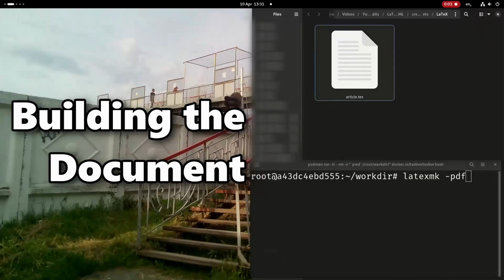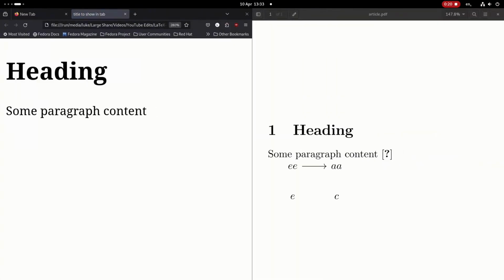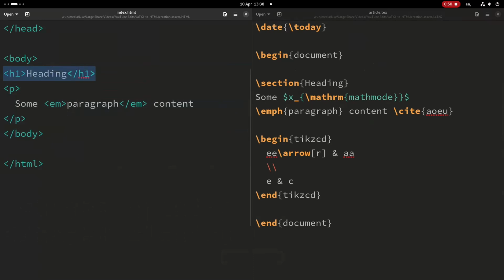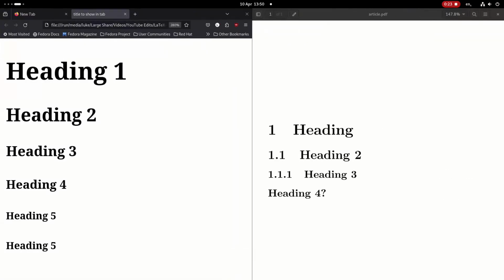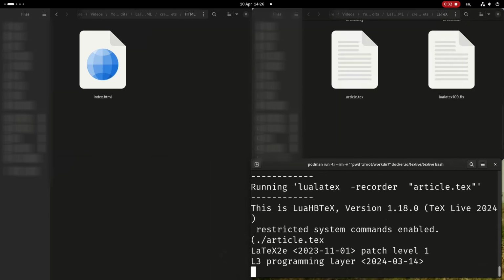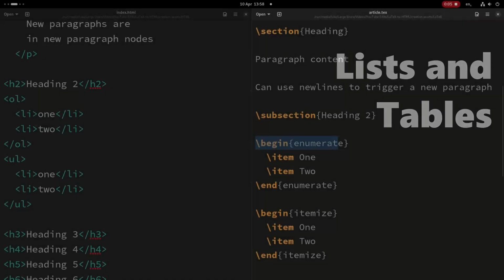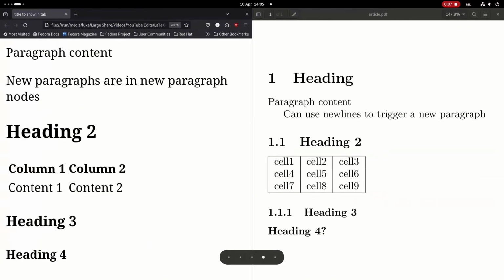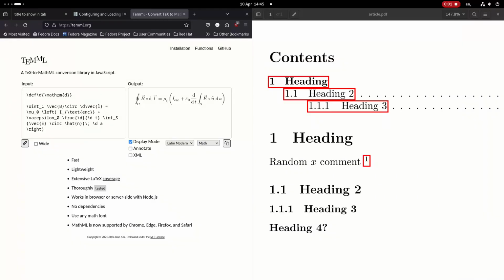HTML for LaTeX authors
Intro to get you started with HTML, if you're a typical mathematician who writes articles but not sure how to get started building a personal webpage.

00:00 - Intro
00:54 - Building the document
02:15 - Syntax Comparison
03:44 - Headings and Paragraphs
06:07 - Lists and tables
07:40 - Mathematics in HTML